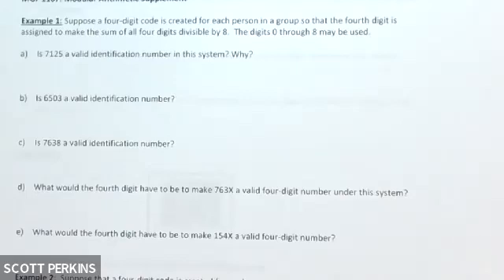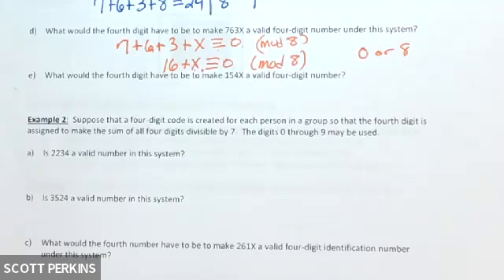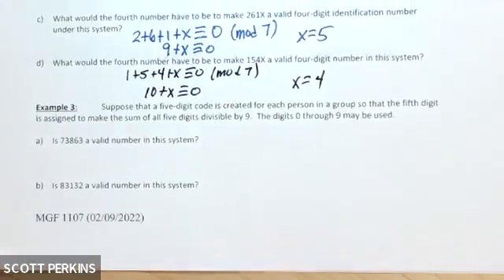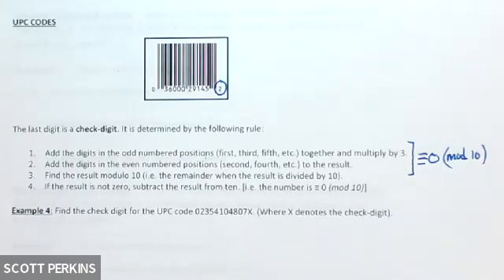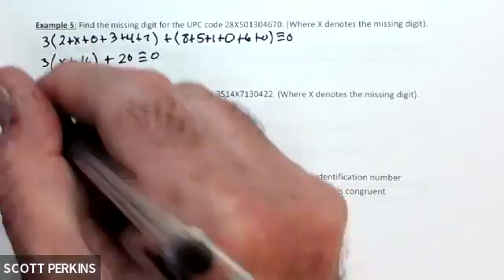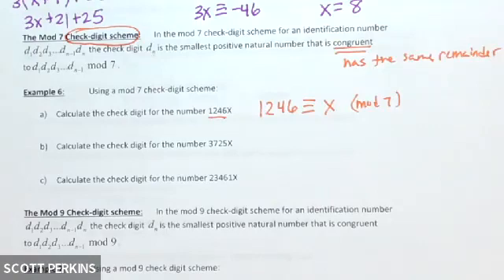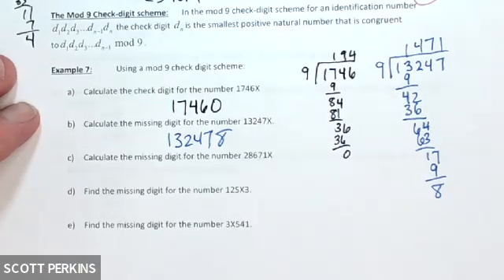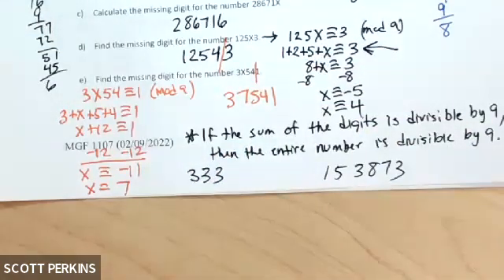MGF 1107 check digit supplement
Applying modular arithmetic to creating codes and check digits.